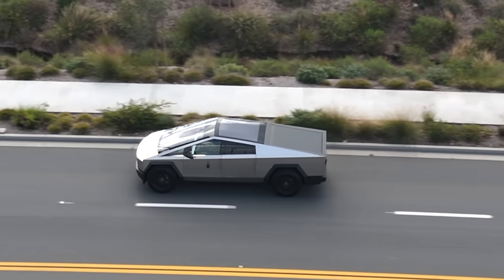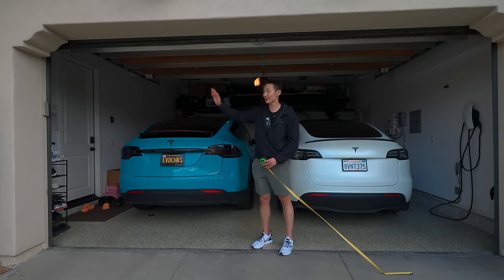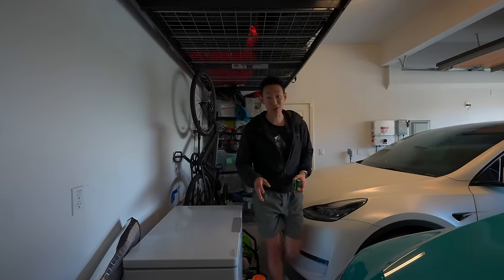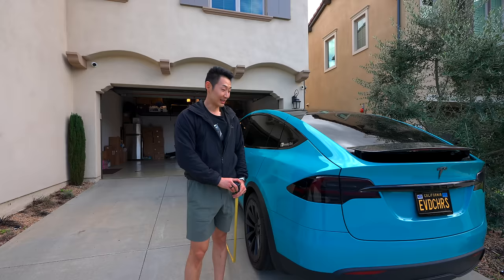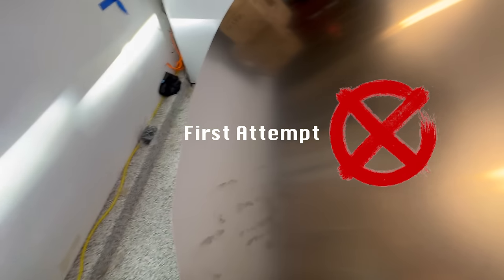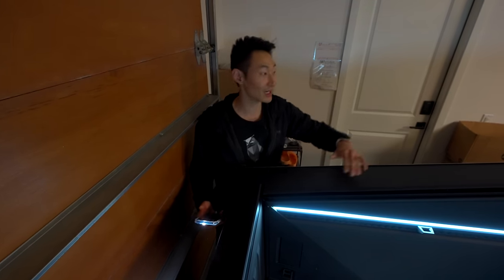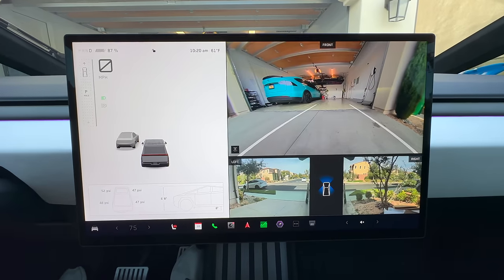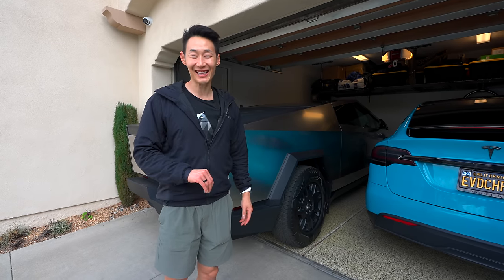Is the Tesla Cybertruck too BIG for a Garage… (With a Tesla Model X?)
Can a Tesla Cybertruck fit in a normal garage? What about a Tesla Cybertruck AND a Tesla Model X?